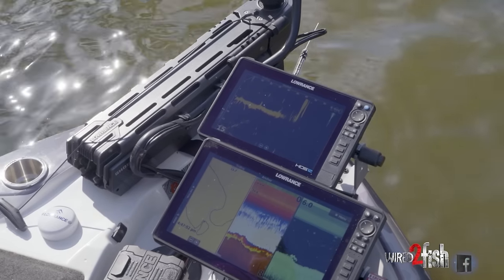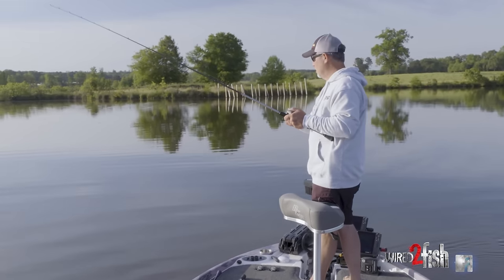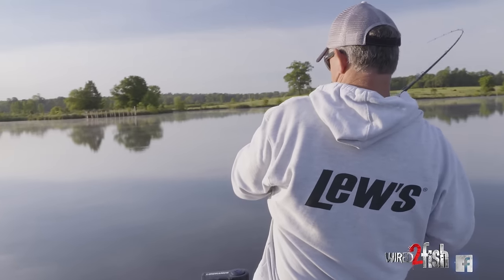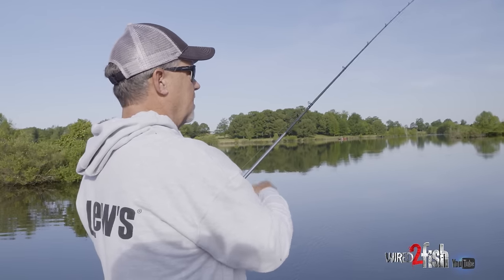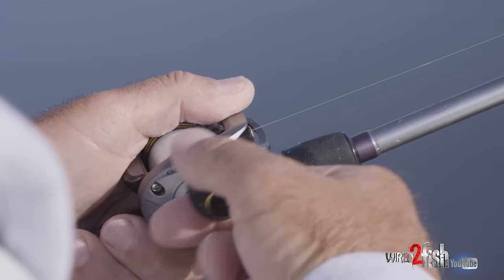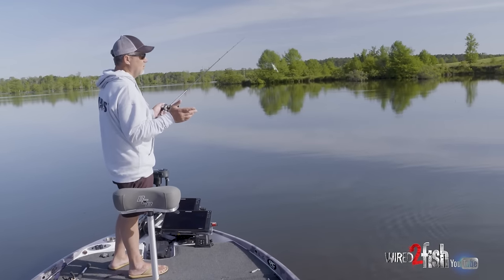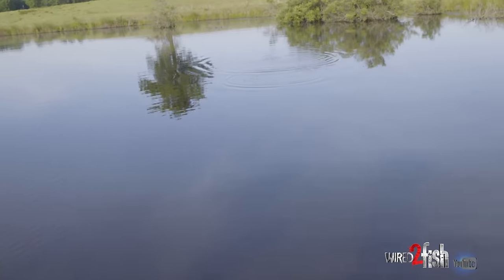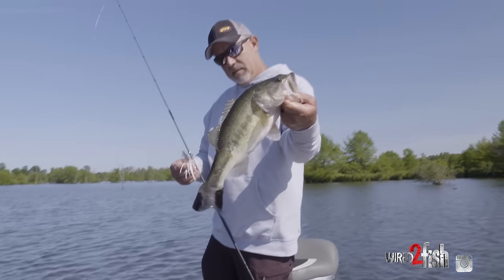How to Fish Bladed Jigs and The Best Sizes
As pro bass angler Scott Suggs attests, the new forward-facing sonar-optimized tactics are great, but casting and winding bladed jigs still excels for bass throughout the seasons and country. Suggs discusses how to fish bladed jigs, emphasizing when to use different lure weights based on the cover, depth, and season you're fishing.

FEATURED TACKLE (retail links)
• BLADED JIG - Strike King Tungsten Thunder Cricket Jig, color - Bruiser: Buy at Bass Pro Shops
• TRAILER - Strike King Rage Scounbug, color - Candy Craw: Buy at Bass Pro Shops
• ROD - Lew's Team Signature Series Casting Rod, 7'3'' Medium Heavy - Fast: Buy at Bass Pro Shops
• REEL - Lew's Custom Pro SLP Casting Reel: Buy at Tackle Warehouse
• LINE - Strike King Contra Fluorocarbon Fishing Line, 15- to 17-pound: Buy at Tackle Warehouse

CHOOSING THE RIGHT WEIGHT
• The Lighter Approach: Suggs uses a 3/8-oz bladed jig when fishing in shallow or cold water. In both cases, it's important to be able to slow your presentation and control the running depth, which a 3/8-ounce bladed jig affords.
• Mid-Range Mastery: When fishing in water depths of 4-5 feet, especially in colder temperatures, a 1/2 oz bladed jig strikes the right balance. It sinks just enough to get to depth but is still easy enough to adjust running depth and fish effectively around deeper cover like grass, brush, and rock.
• Going Heavy: Suggs reaches for heavy bladed jigs in deeper waters or when the fall-feeding frenzy kicks in. He likes 5/8 to 3/4 oz bladed jigs as the heavier weight gets the bait to depth more quickly and stays down better during a fast retrieve.

HOW TO FISH BLADED JIGS IN DIFFERENT HABITAT
Like crankbait fishing, bladed jigs shine when fished in and around cover, with bait deflections off cover driving a good percentage of strikes. Suggs always allows his bladed jig to sink to the bottom before starting the retrieve. He then uses a combination of rod twitches and reel speed changes to deflect the bait and pop it free from potential snags - this is the key move that triggers bites. Maintaining a consistent retrieval speed while occasionally pausing draws reaction strikes when fishing in open water.

SUGGS PRO TIPS
• Always start with the lure at the bottom to cover the water column effectively.
• Adjust your reel speed based on the water temperature; slower in cold water, faster in warmer.
• Select your reel speed based on water temperature and fish activity level. Suggs prefers a slower reel in cold conditions (6.1 range), a mid-speed reel as a good all-arounder (7.1), and a fast 8.1 or greater when seeking the quickest retrieval speed to trigger strikes.

Bladed jigs are a powerful tool in any angler's arsenal, offering unmatched versatility across various conditions. You can significantly increase your catch rate by carefully selecting the appropriate weight and tailoring your retrieval technique. Remember, the key to bladed jig success lies in its ability to mimic prey effectively, so continually adapt your approach to the prevailing conditions and bass behavior.